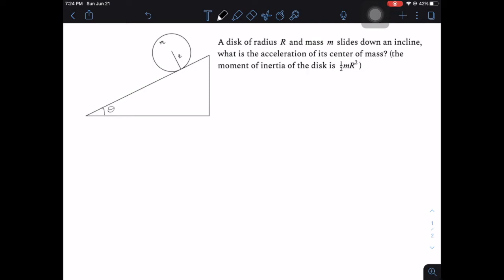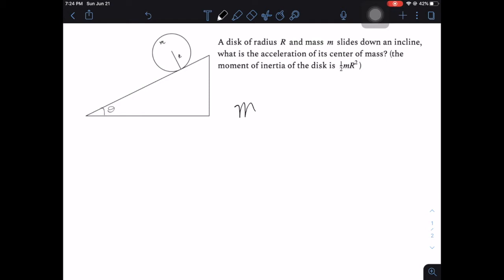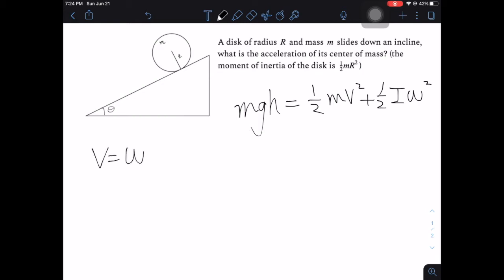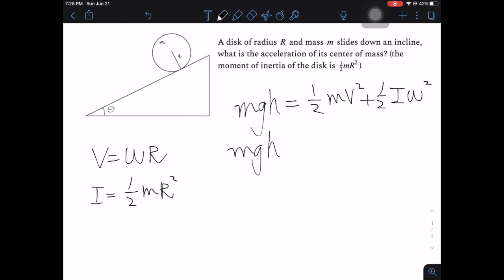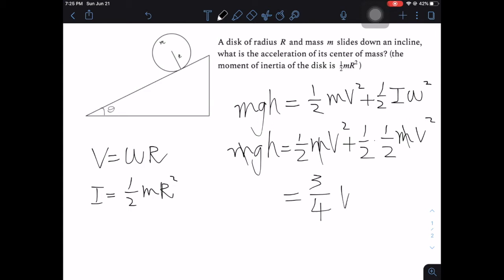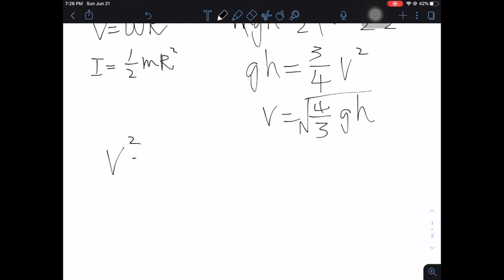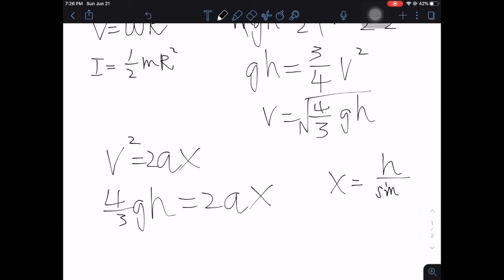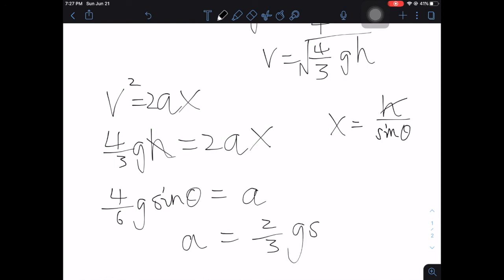Day 42: A ball rolling down from an incline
motion of a solid object